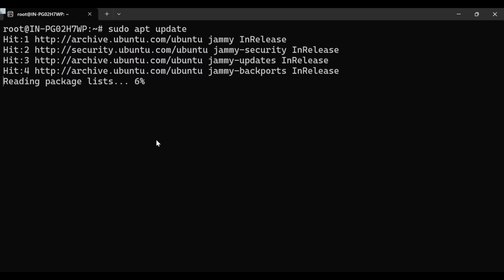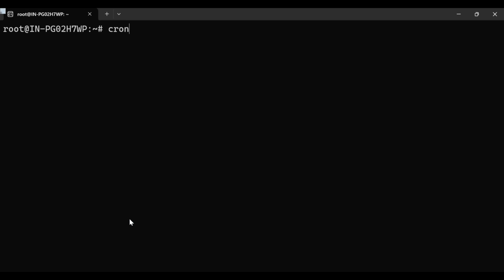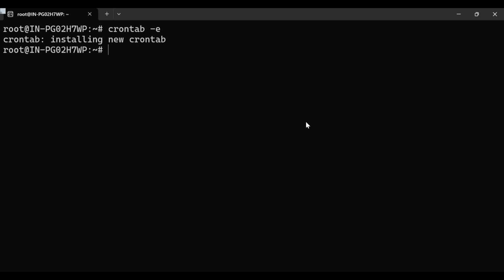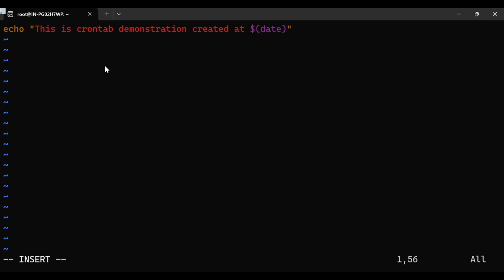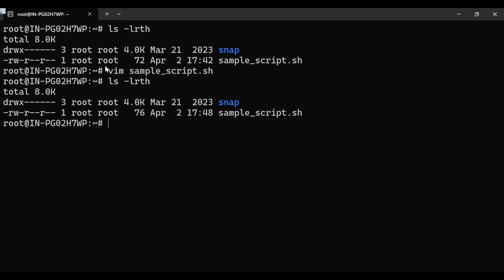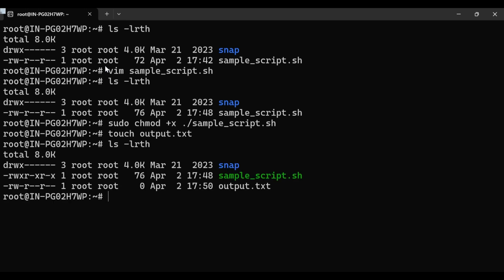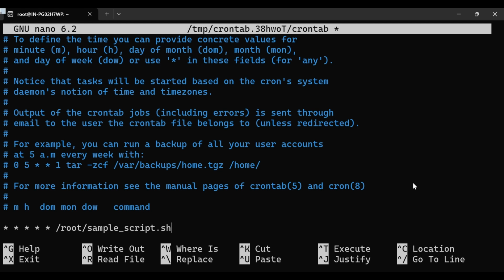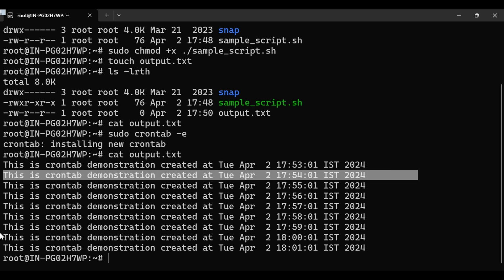How to schedule job in Linux | Using CRON tab in Linux Ubuntu | Step by Step Explained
In this video I am telling the exact process of how to use crontab in Linux environment to schedule job . I have create a simple script file and scheduled it using crontab to run every minute .

Do let me know if you face any error please comment down .